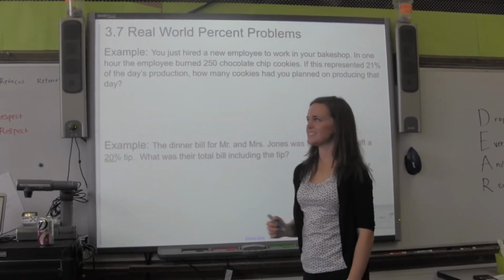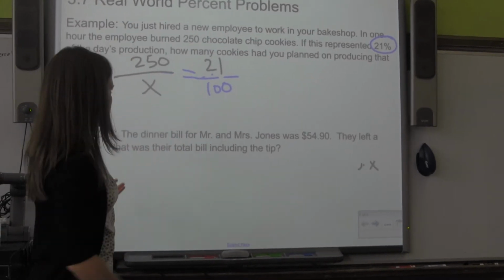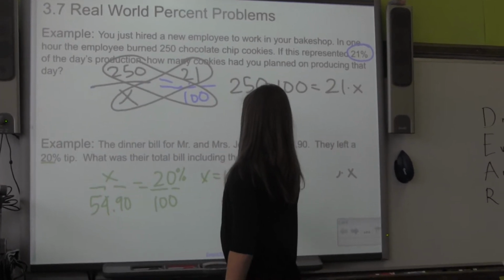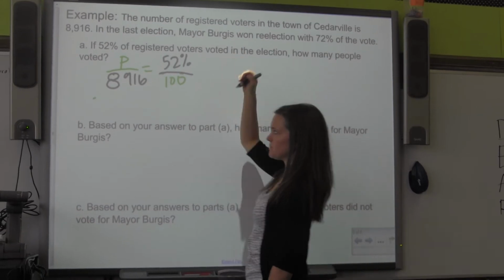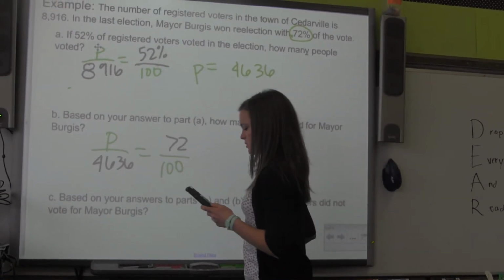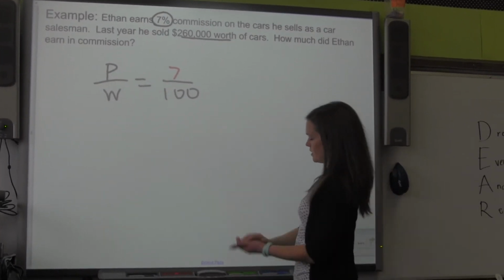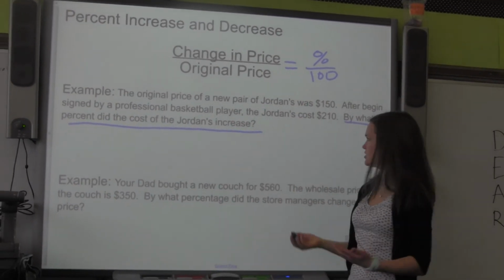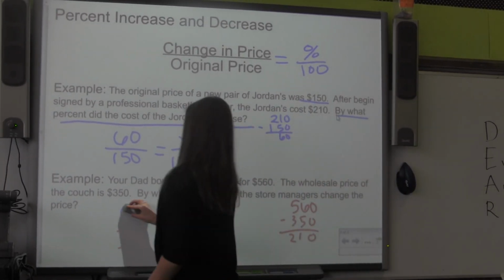3 7 Real World Percent Problems